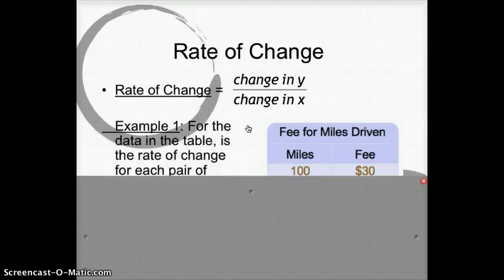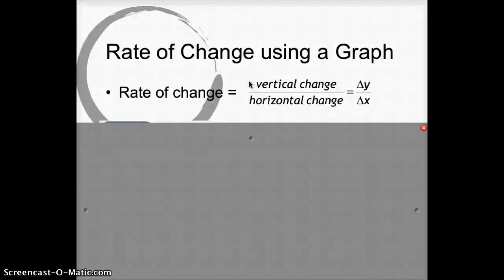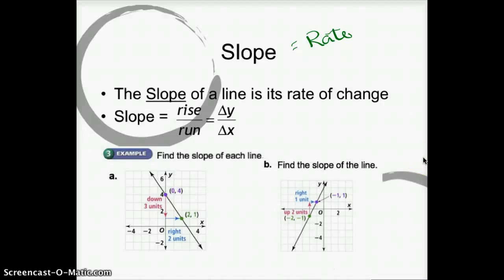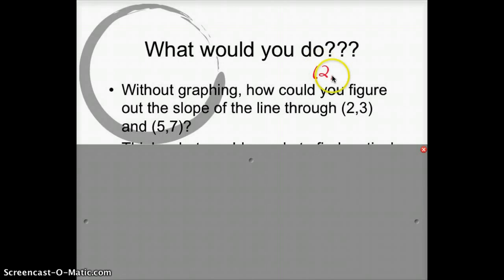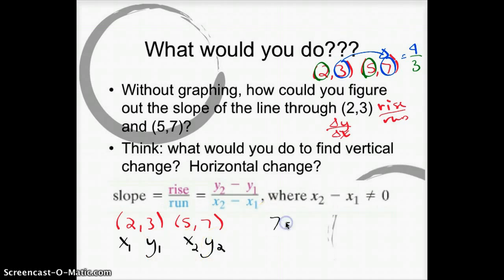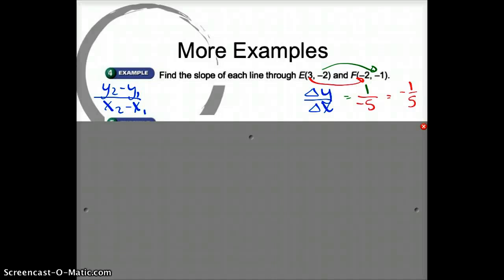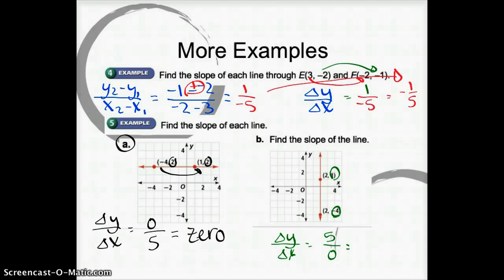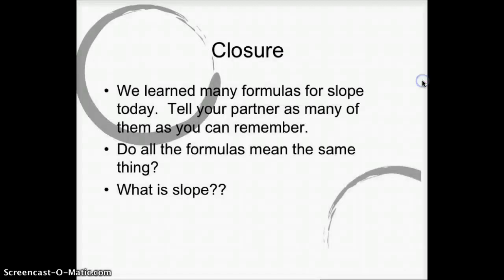Lesson 6.1: Rate of Change and Slope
Identifying slope from a table, graph, and equation